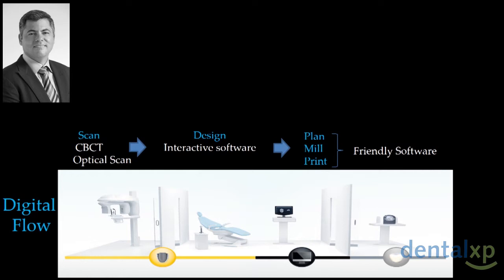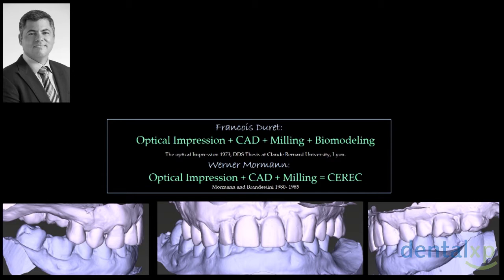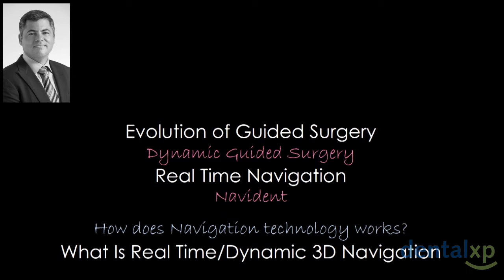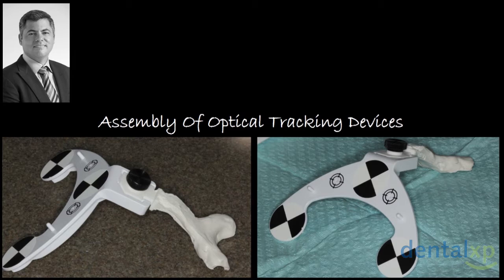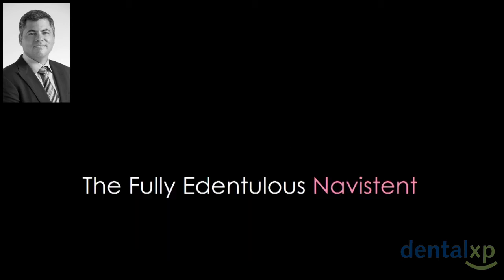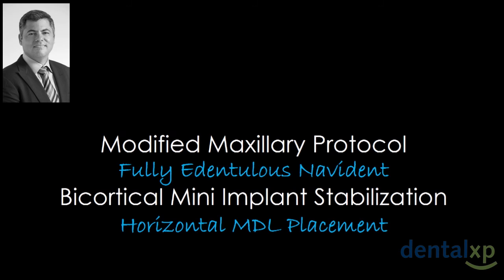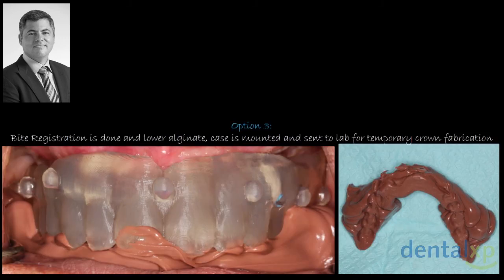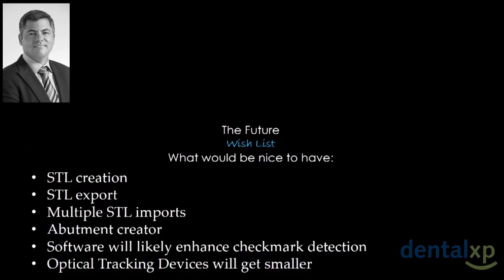Dynamic Guided Surgery in Fully Edentulous Patients